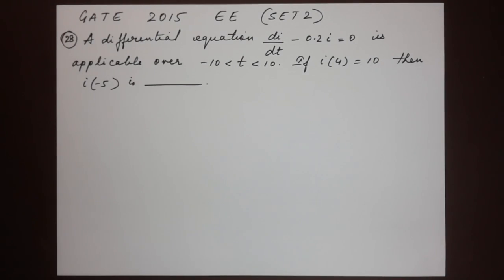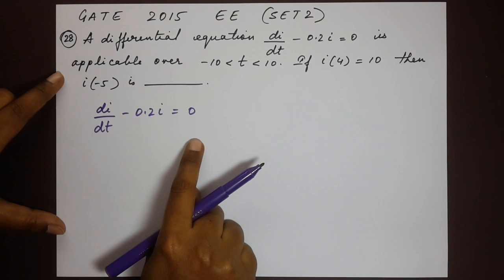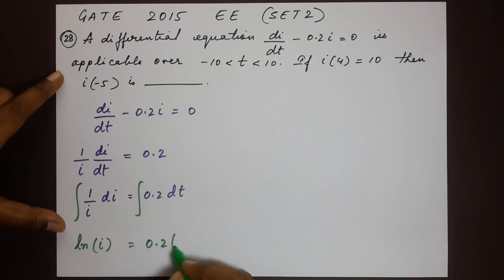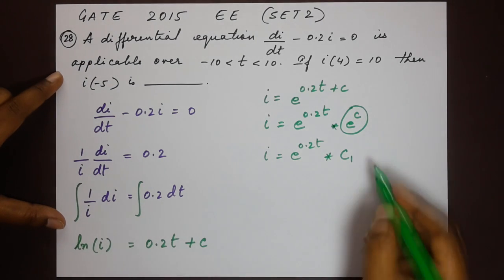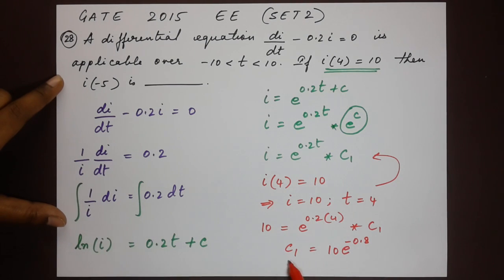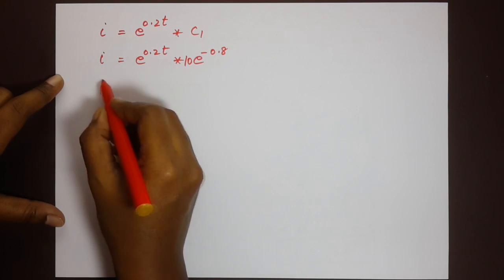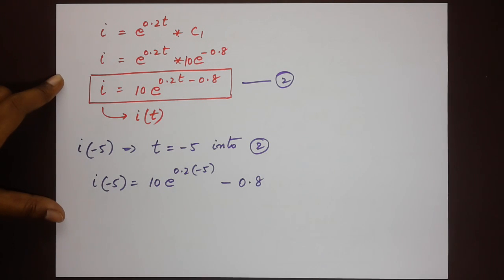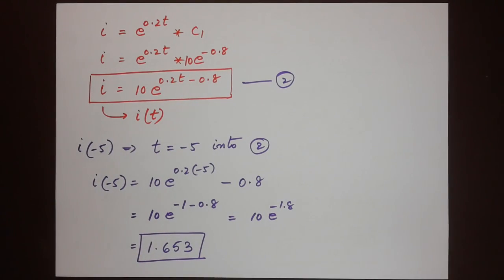Gate 2015 EE (Set 2) Q28